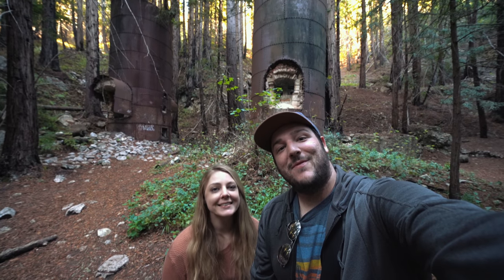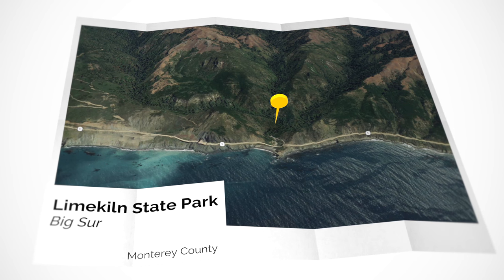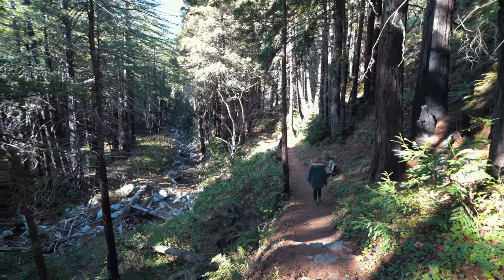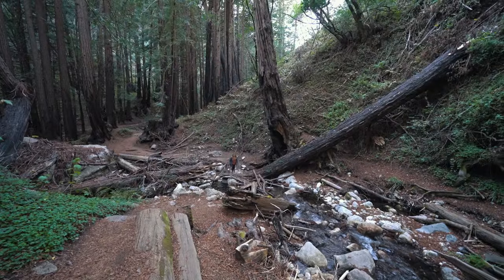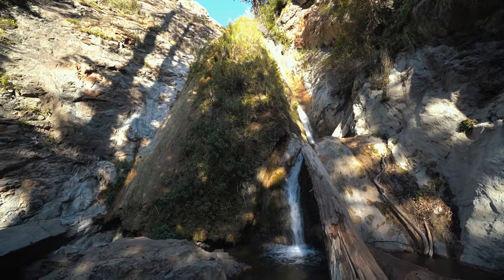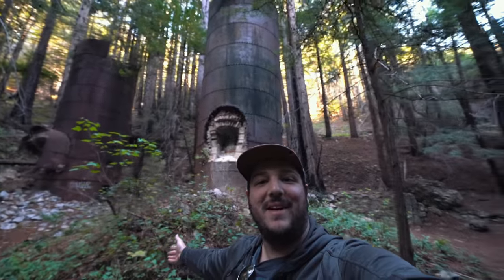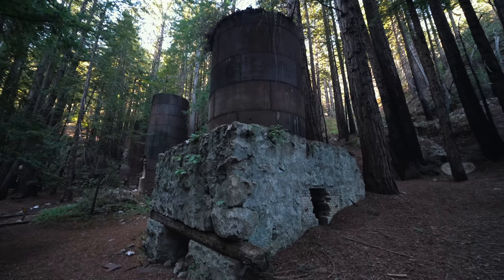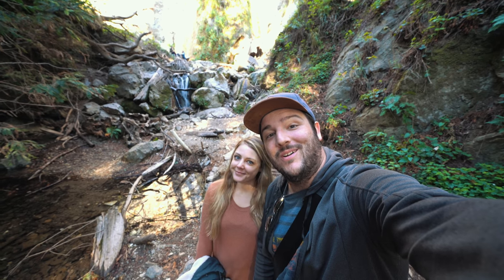Limekiln State Park: Historic Kilns & a Waterfall in Big Sur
Limekiln State Park is one of my favorites in the Big Sur area. This park has shaded trails with large redwoods that lead to a waterfall and a historic kiln. It's a great spot to camp or to explore for a few hours.